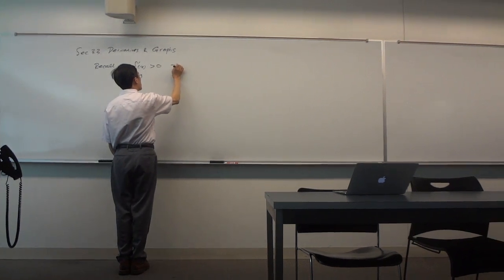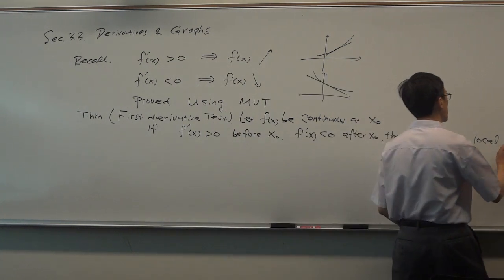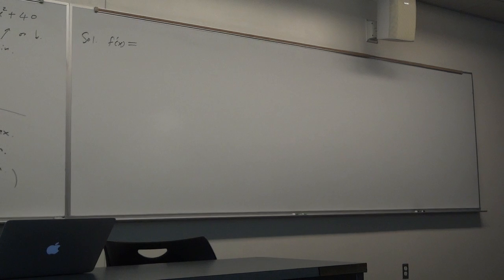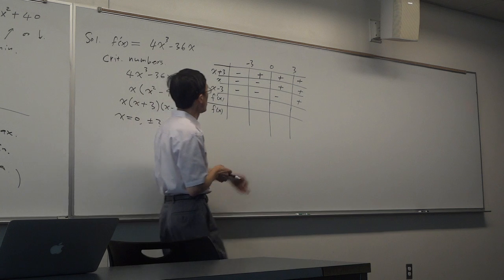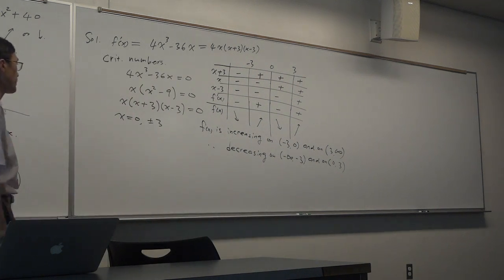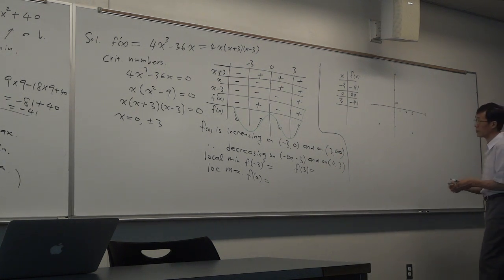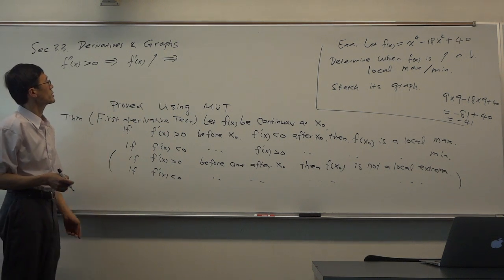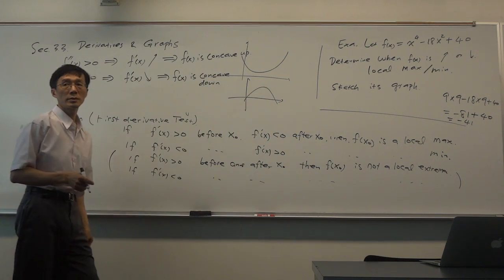Math 1231. Sec 3.3 (Derivative and graph) 2014/06/09 Part 1/3